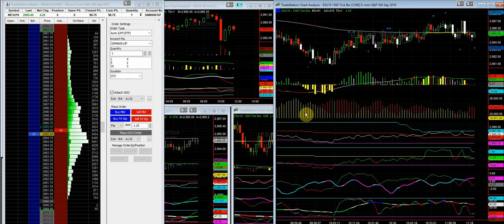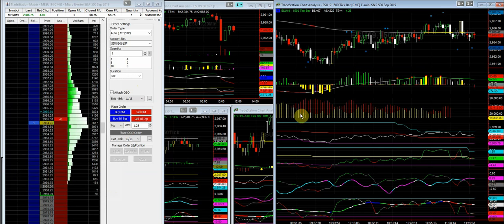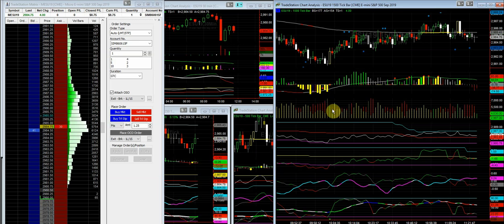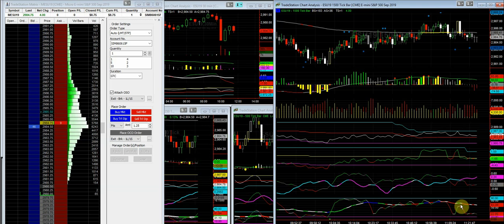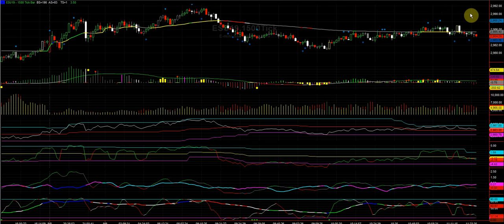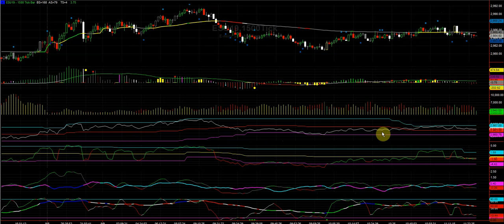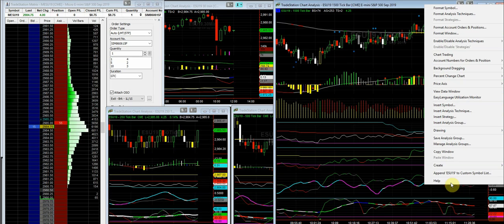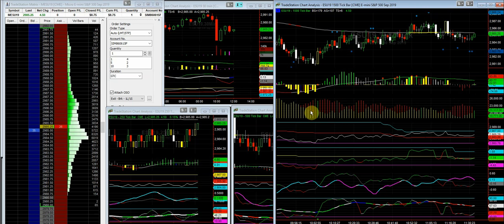Simple Emini Futures 09 09 19 Total Ticks Tracking indicator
Tracking total ticks, effort, supply & demand, and momentum